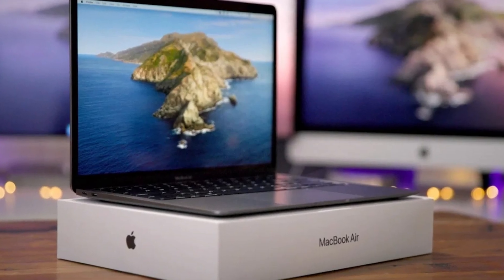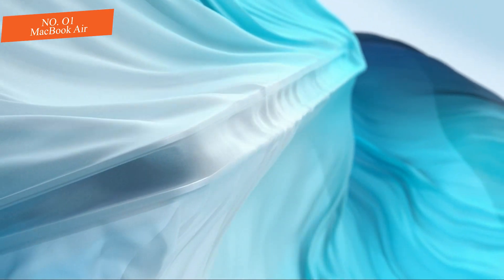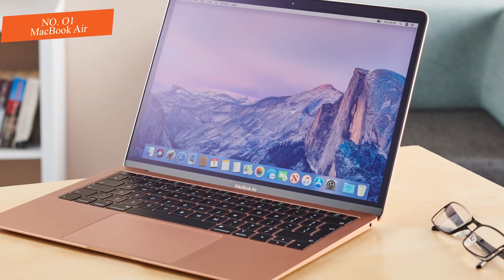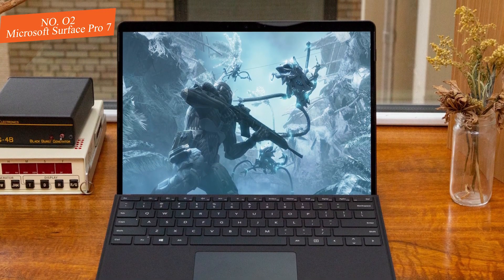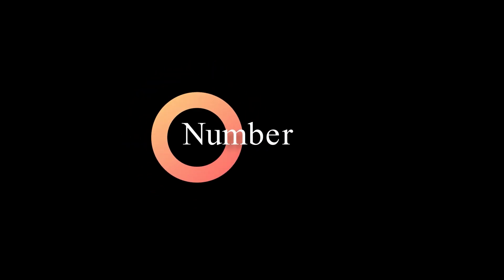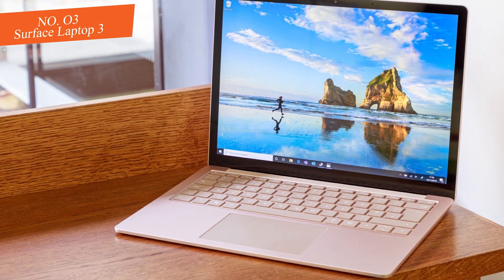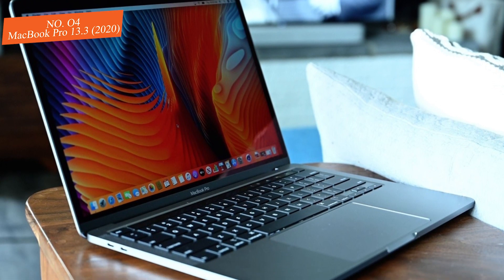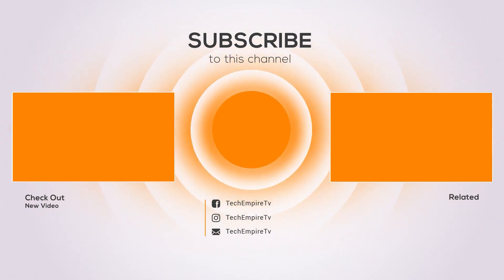✅Laptop Deals: Best Black Friday Laptops in 2020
If you are looking to buy any laptop device during Black Friday, your best bet is to check retailers like Amazon.

▶️ Number 1 MacBook Air. It was $999 now $849 @ Amazon.

▶️ Number 2 Microsoft Surface Pro 7. It was $999 now $795 @ Amazon.

▶️ Number 3 Surface Laptop 3. It was $1,299 now $974 @ Amazon.

▶️ Number 4 MacBook Pro 13.3" (2020). It was $1,799 now $1,649 @ Amazon.

N.B: Prices can be changed anytime. Discounted price only for black Friday.